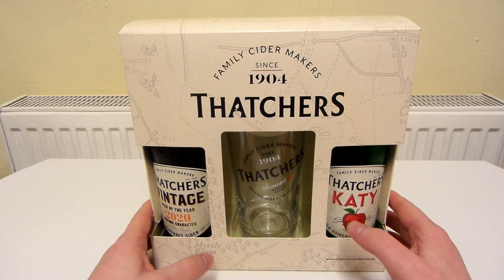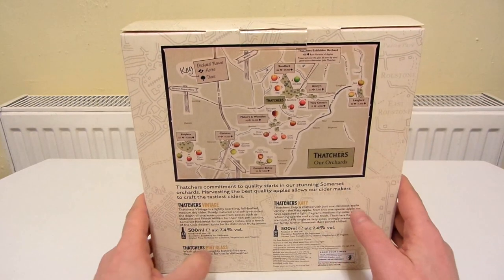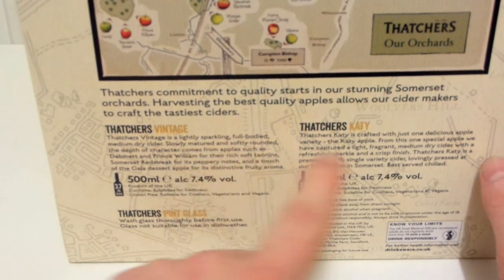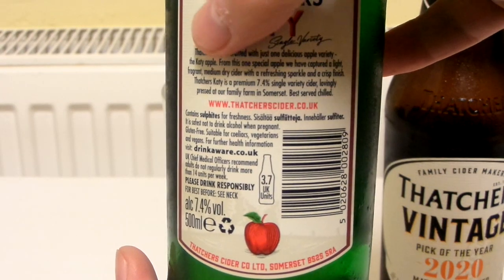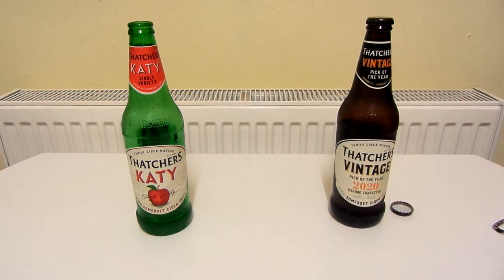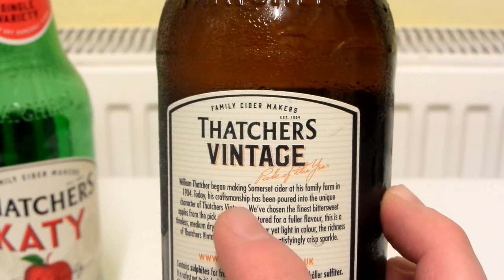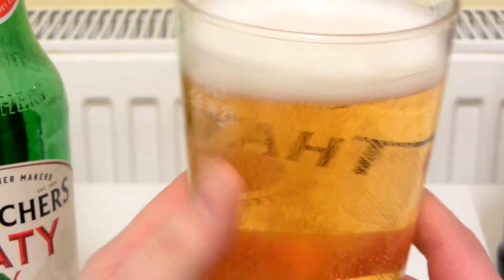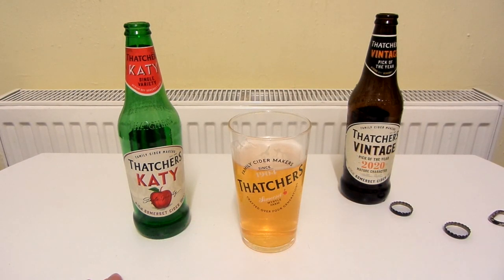Thatchers Glass, Katy, and Vintage Cider Review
In this video I review some alcohol which is Thatchers Katy, and Vintage cider. I also show the glass.